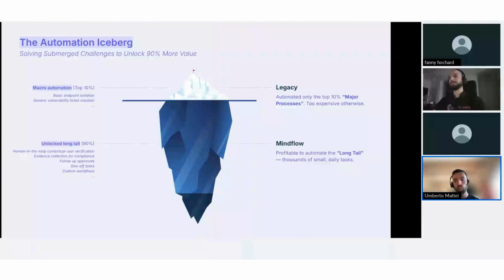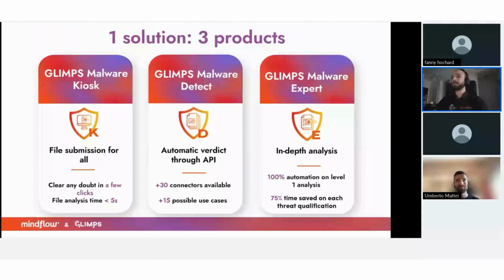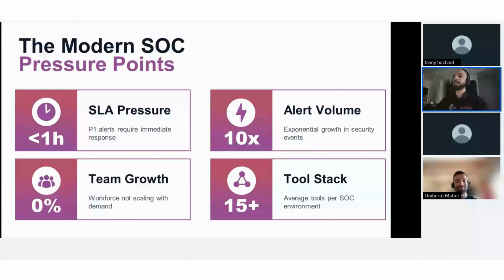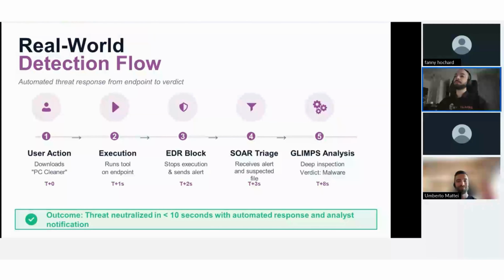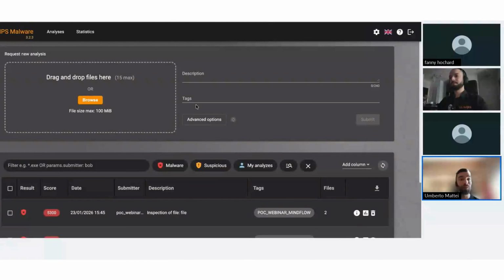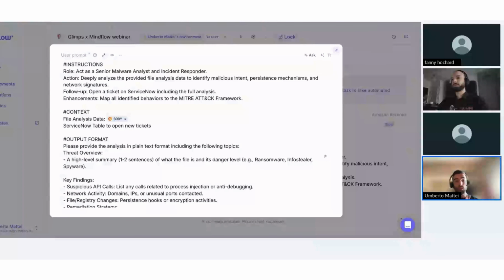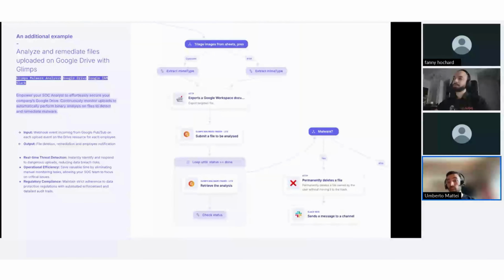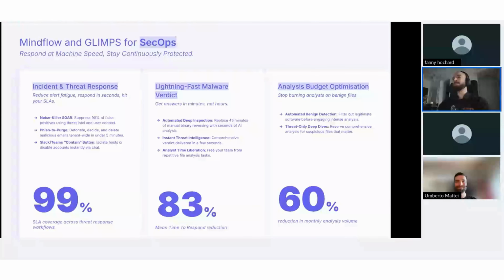Cut MTTR by Automating Alert Enrichment and Malware Analysis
Security teams today face a critical challenge: too many alerts, too many tools, and not enough time to investigate. Manual triage processes slow down incident response, while fragmented security stacks create blind spots and operational inefficiency.

In this joint webinar, GLIMPS and Mindflow demonstrate how combining advanced malware analysis with no-code security automation streamlines cybersecurity operations without adding complexity to your stack.

What You’ll Learn:

Two Real-World Use Cases:

1. Automated Alert Enrichment from EDR Platforms Discover how alerts from tools like CrowdStrike can be automatically enriched and contextualized using GLIMPS malware analysis, enabling faster, more confident decision-making for your SOC team.

2. File Analysis Automation for Collaboration Platforms Learn how files shared via Jira, Google Drive, and other collaboration tools can be automatically scanned and analyzed, reducing manual investigation time and catching threats before they spread.

Key Takeaways:
- Integration strategies: How to embed GLIMPS analysis directly into your existing decision loops
- Measurable efficiency gains: Proven approaches to reduce Mean Time to Detect (MTTD) and Mean Time to Respond (MTTR) using no-code automation
- Live demonstration: See automated malware analysis workflows in action, from alert to response

Expert Speakers
Jordan Theodore, Solution Architect at GLIMPS
Umberto Mattei, Solution Designer at Mindflow

Who Should Watch This Replay?
- SOC Analysts seeking to reduce manual triage workload
- Security Engineers responsible for tool integration and workflow optimization
- CISOs and Security Managers looking to improve operational efficiency and response times